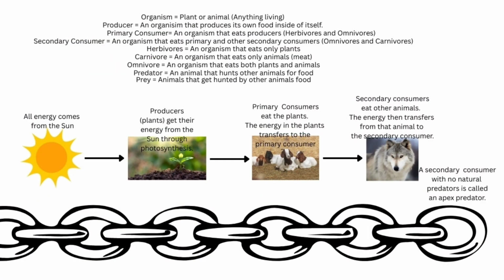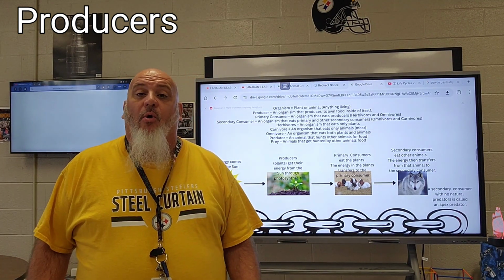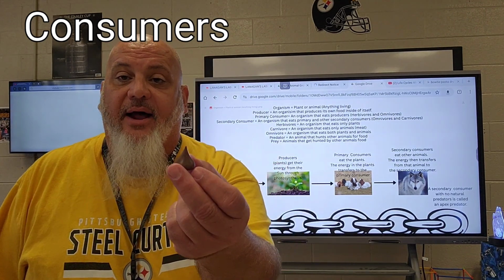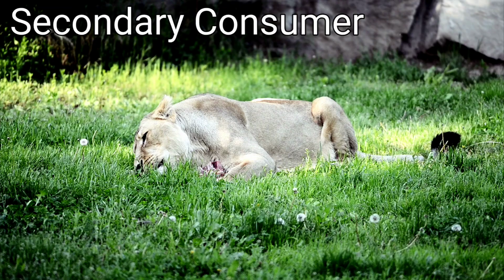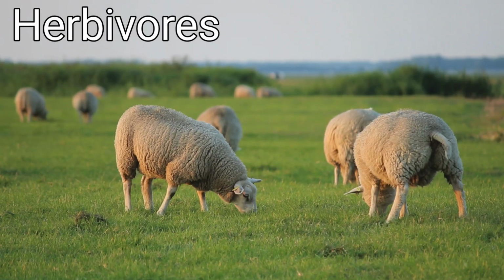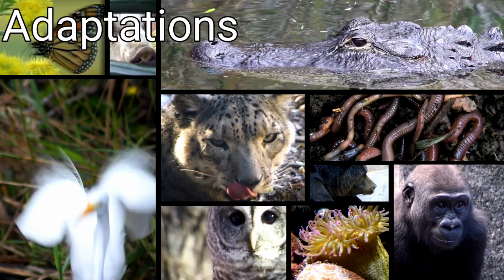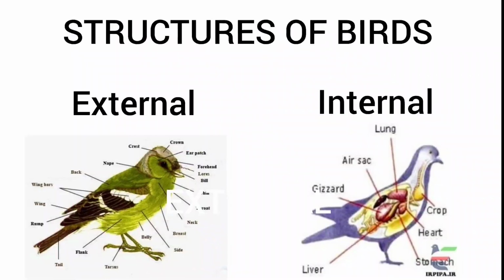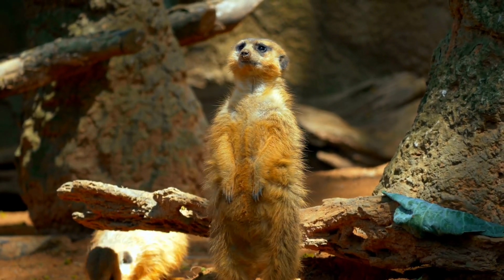Adaptations and Survival - Week 2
A recap of week two of Lanagan's Laboratory where we discussed adaptations and survival.